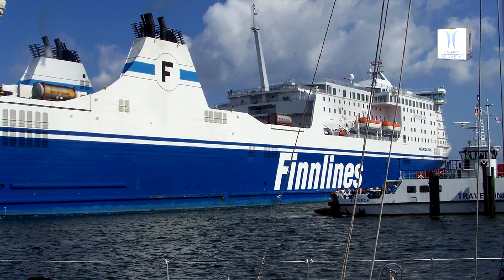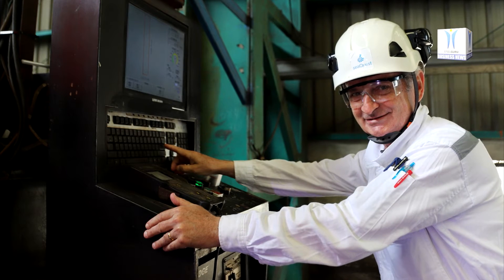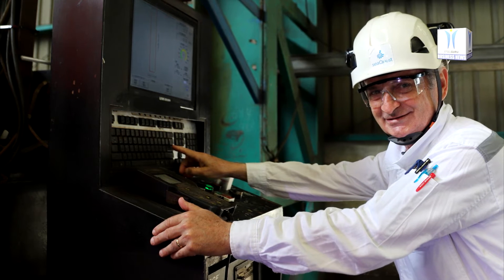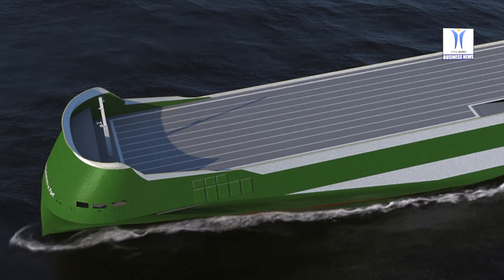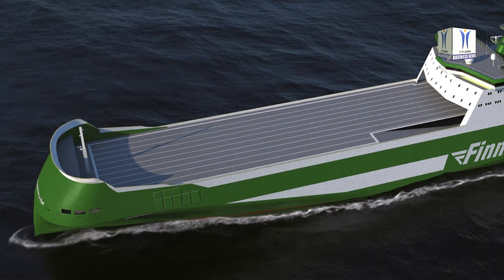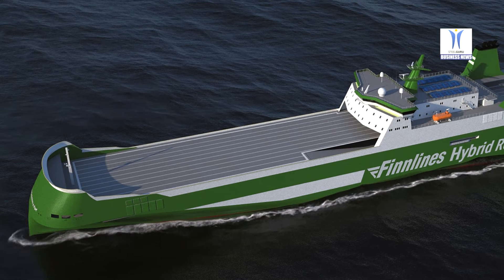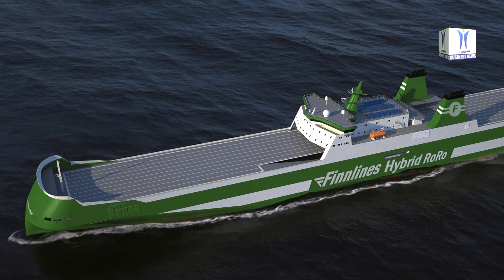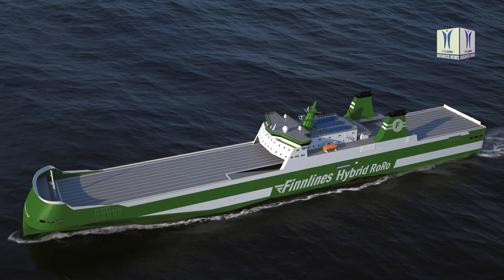Construction of Finnlines RO RO Vessel Starts at Nanjing Jinling Shipyard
Finnlines newbuilding programme continues as planned. The construction of Finnlines newest environmentally friendly RO-RO vessel was started on 8 June 2020, with the steel cutting in the Chinese Nanjing Jinling shipyard. All three ordered environmentally friendly hybrid RO-RO vessels will be built with the latest technology available to ensure the lowest CO2 emissions.

Hybrid RO-RO vessel length is 238 meters, breadth 34 meters, DWT 17,400 tonnes. It has cargo capacity of 5,800 lane metres & 5,600 square meters of car decks & about 300 TEU on weather deck. It is flexible for all type of RO-RO cargo whilst tank top and main deck are shaped with strengthened bulkheads and free of pillar areas to accommodate paper and STO-RO concept.

In addition to lithium-ion battery systems that enable zero-emission operations in port, they will be equipped with efficient engines, emission abatement systems and an innovative air lubrication system to reduce hull resistance. The vessels will have the highest Finnish/Swedish ice class. The first ro-ro vessel is expected to start operation as early as next year, and the other two in 2022.